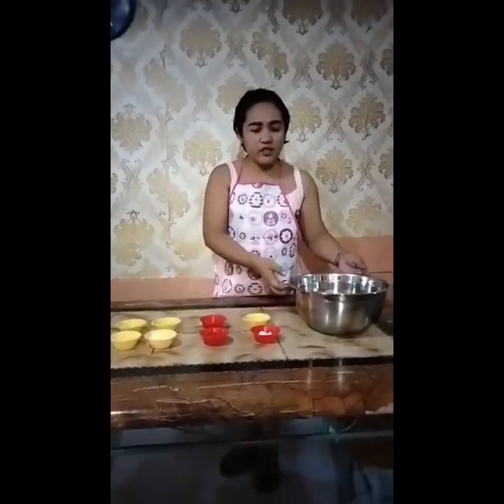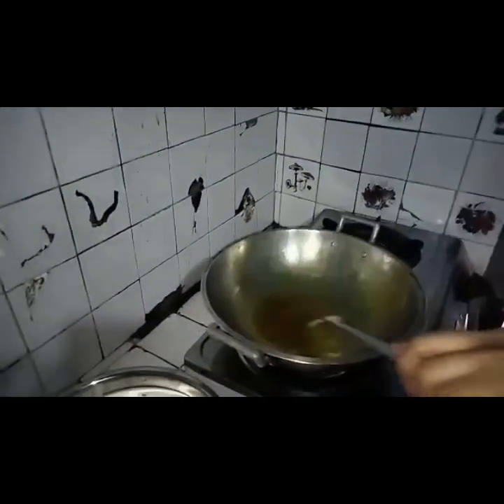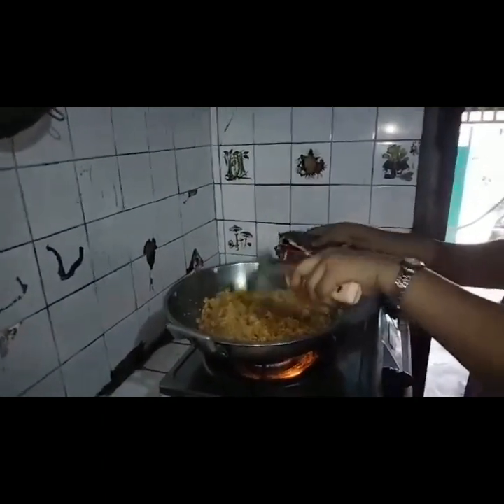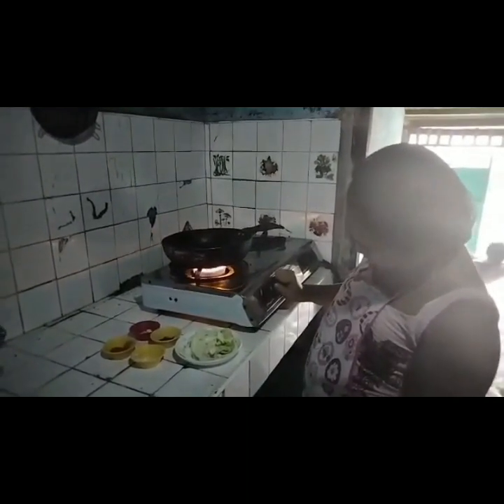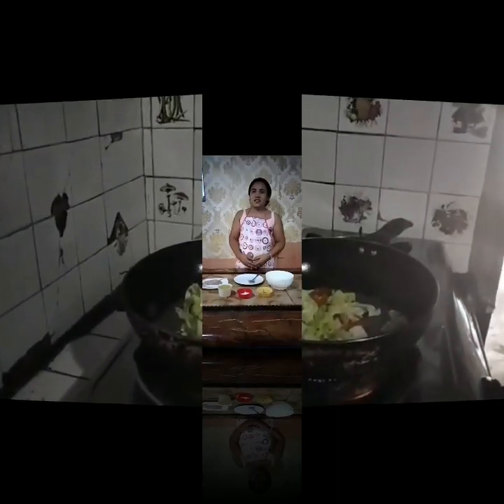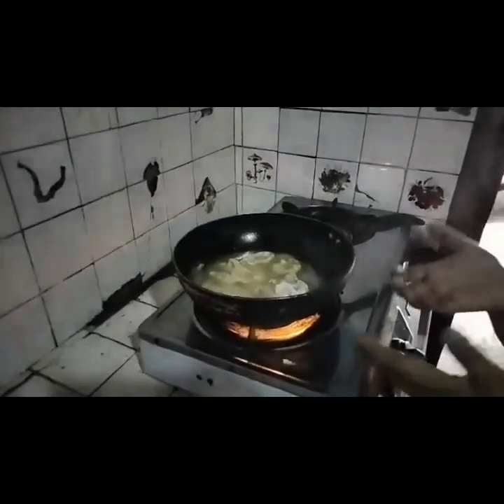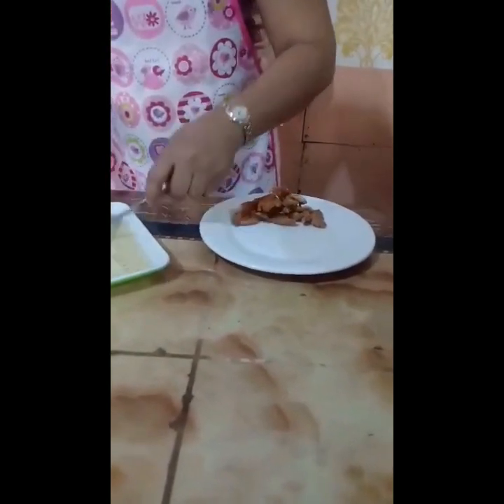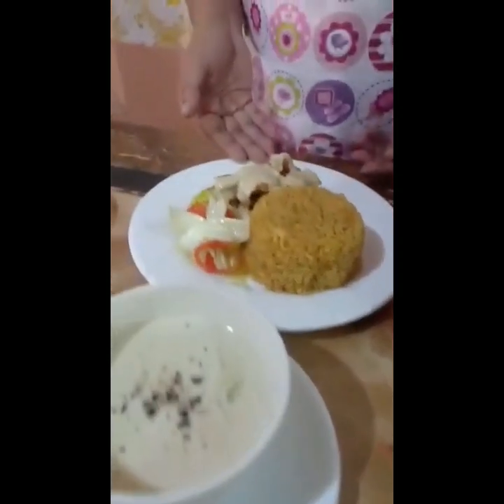Cookery NCII | PROJECT 1| Main Dish, Vegetables, Starch & Soup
In this video, you will learn how to cook Chicken Fillet with White Sauce, Java Rice, Buttered Cabbage. Also how to prepare the Project 1 of Cookery NCII Assessment.